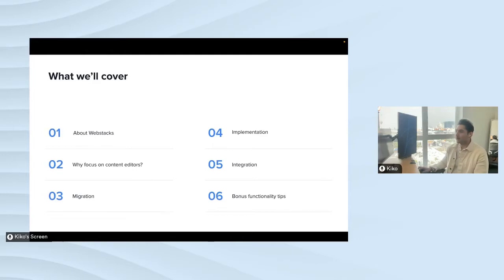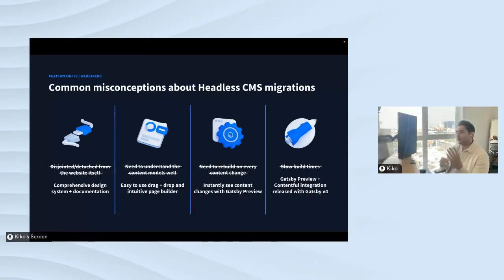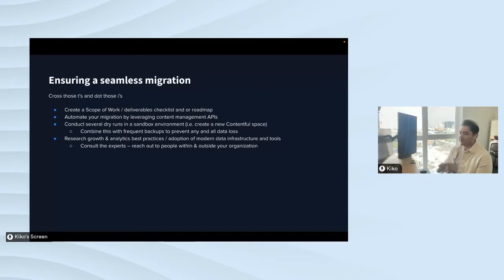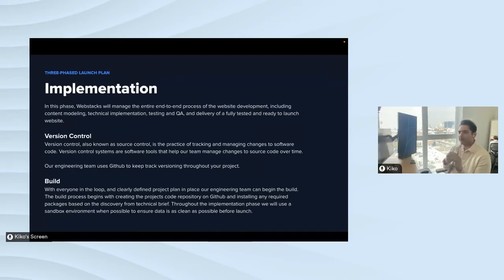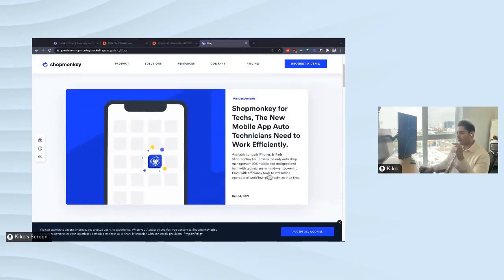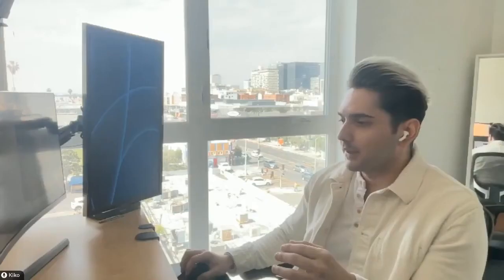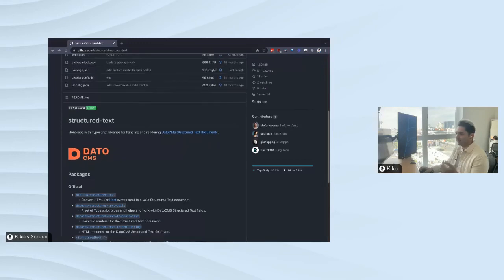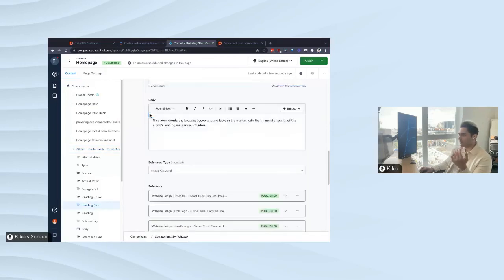Developing a Marketer Friendly Blueprint for Your Headless CMS Strategy — Kiko Estrada, Webstacks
Learn how to develop a blueprint for the efficient migration, integration, implementation, and onboarding of headless technology from a content editor perspective in order to facilitate fast adoption and meet modern consumer expectations sooner.

You'll cover how to integrate essential functionalities like:
- An efficient content repository for easy access to reusable assets.
- A “drag and drop” interface for quick and easy builds.
- A “field validation” function and SEO-friendly “guardrails” to align editors on content formatting and optimization best practices.
- A “preview” function to see how content will appear before publishing.
- A revision history function to easily retrace and republish previous content versions.

About Kiko Estrada:
Before becoming Webstacks’ Software Engineer Manager, Kiko kicked off his career overseeing a three-person team developing mobile and desktop apps for UCLA as part of its Student Wellness Commission, eventually helping architect and develop the backend for Bruin Bite, an iOS app that allowed students to search for places to eat and simultaneously matching them with students to eat with. He also garnered experience authoring RESTful APIs in Node.js using Express and using PostgreSQL for database and storage methods, allowing him to strike off on his own and found Antier Design Group, a results-driven, full service product design studio that helped Silicon Valley startups discover, strategize, design, and plan for the future.

You can find Kiko on Twitter and you can find Webstacks on Twitter